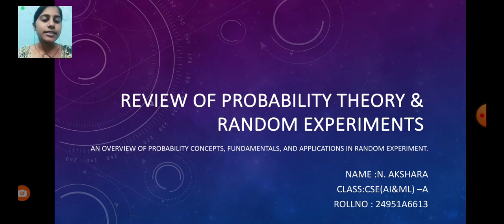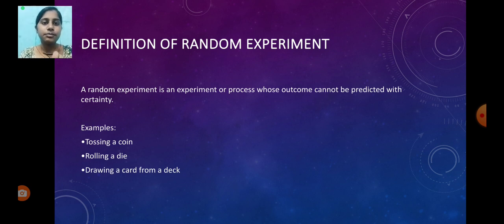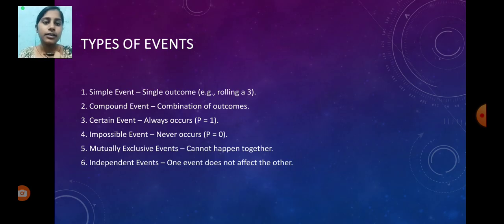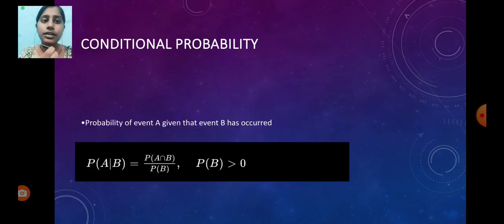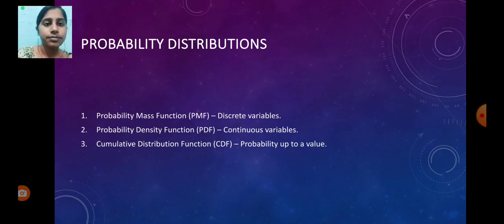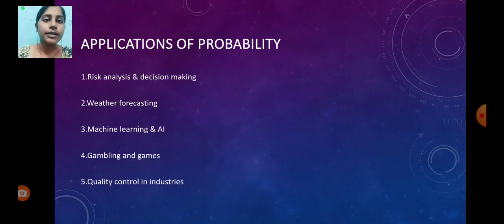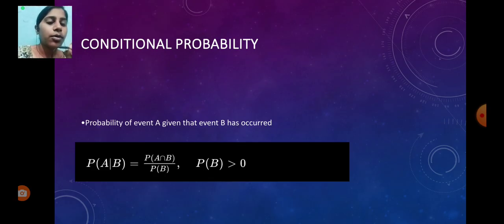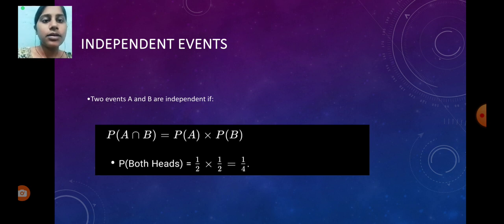Probability random variables